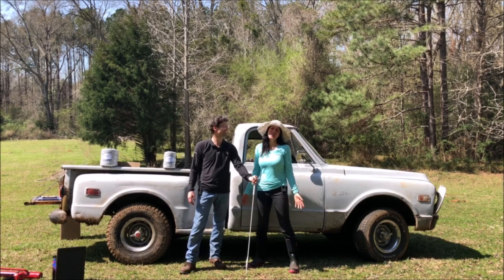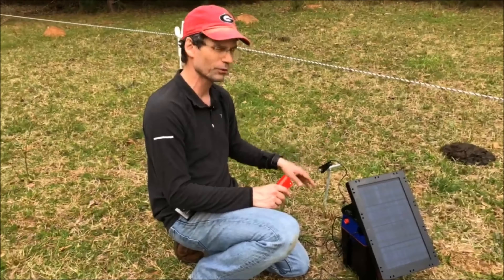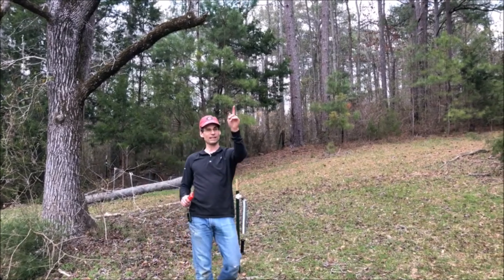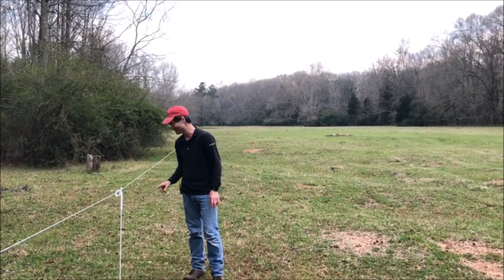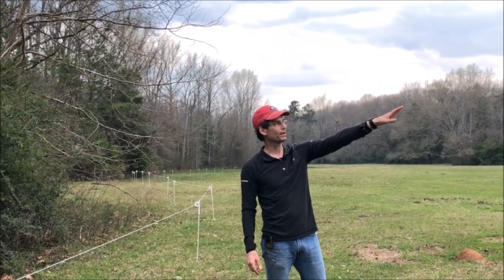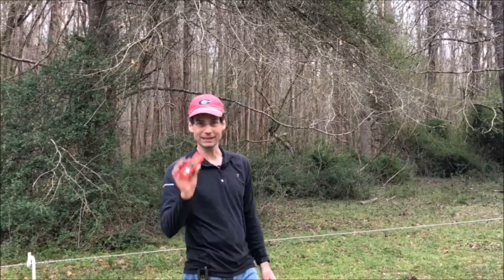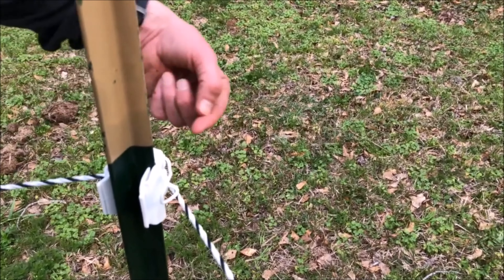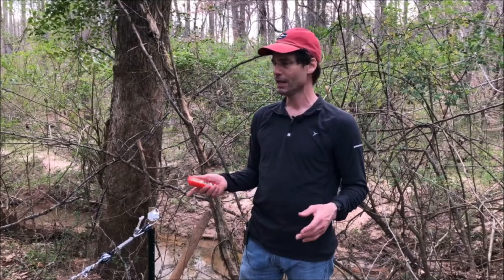Installing an ELECTRIC Fence for the FIRST Time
We're working on expanding the rotational grazing for our cattle and added 1,900 feet of electric fence (polybraid). This was our first time working with an electric fence and eventually figure it out.

Tools we use:

Alvoxcon Lapel Mic
Peat Pot Seedling Starter Trays
3" Round Peat Pots for Seedlings
8-Quart Organic Seed Starter
Trellis Netting
Micro-Tip Pruner
Calcium Nitrate
Soil pH Tester
Compost Tumbler